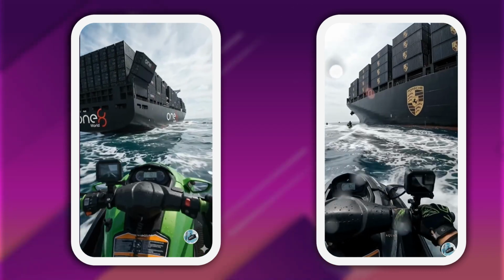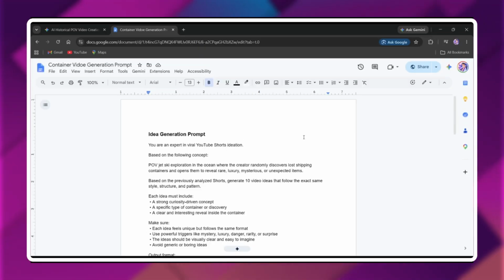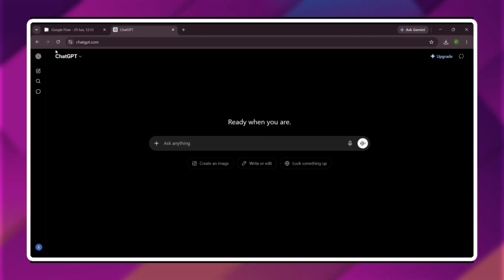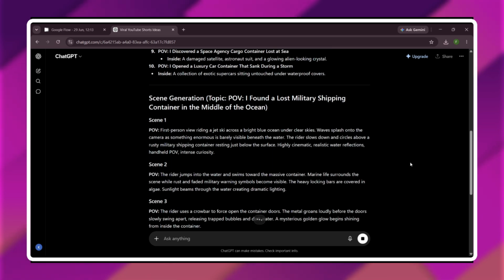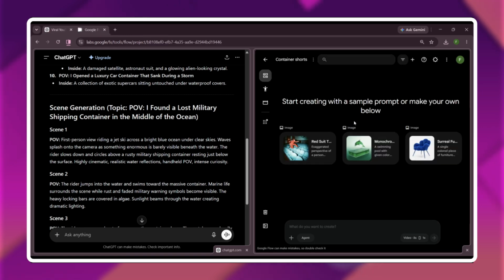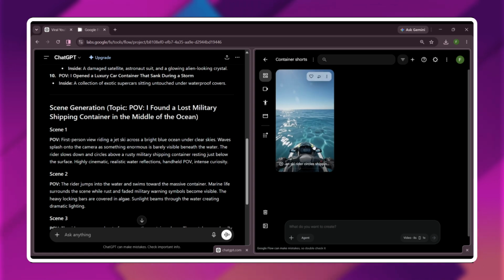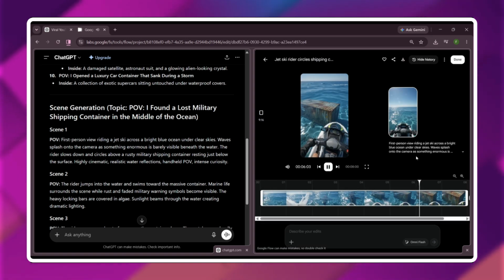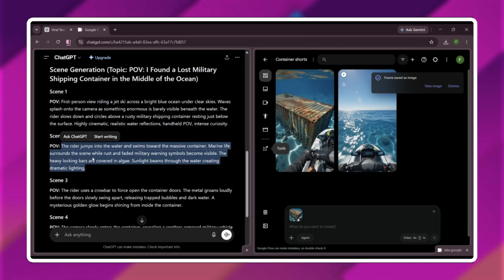How to Create Viral AI Lost Container Videos for FREE ( Full Tutorial )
Lost Container channels are pulling in millions of views right now using completely automated faceless video setups. Audiences are completely hooked on these high-contrast macro environments and hidden worlds, making it one of the easiest niches to scale an audience fast.

In this full guide, I break down the exact blueprint to create your own viral AI lost container shorts completely for free using advanced continuity workflows. No paid custom tools are required!

👇 GET THE DIRECT MASTER PROMPT:
Want the copy-paste script generation prompt used in this video?

🛠️ PRODUCTION WORKSPACE:
• Engineering Engine: ChatGPT Standard (Creative Director Layout Node)
• Rendering Suite: Google Flow (Save Frame Variable Tracking)
• Motion Architecture: Omniflash Engine Preset (Science & Technology Category)
• Non-Linear Editing: ClipChamp / CapCut Setup